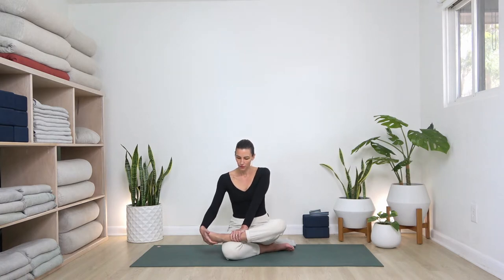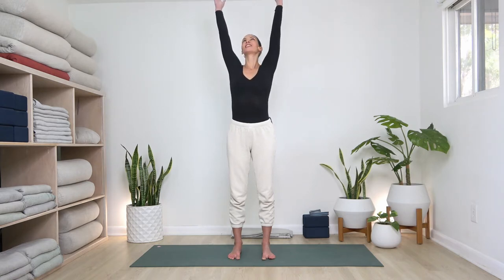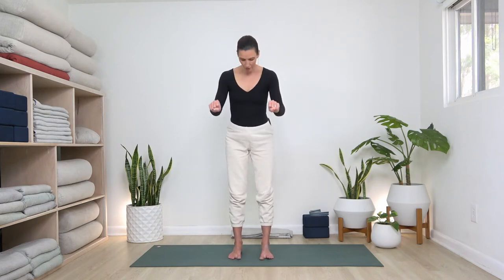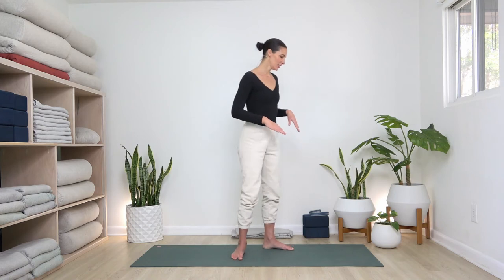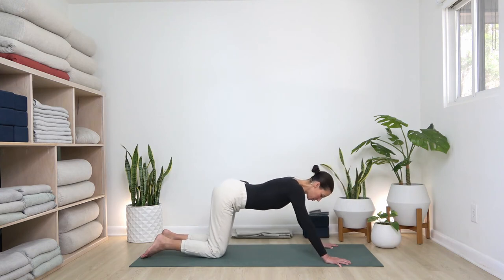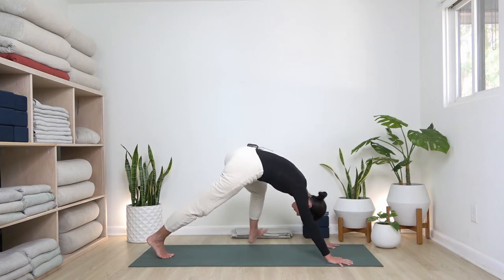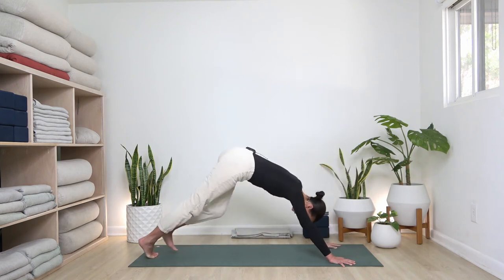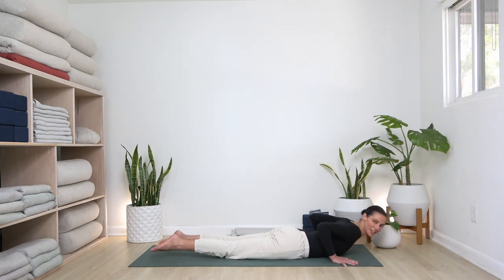30 Day Yoga Challenge (2022): Day 2-Foundational Freedom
We are pumped to start our 30 Day Yoga Challenge running from January 1st through January 30th! Each day a new 25-35 minute on demand class will be dropped in the Thousand Petals Yoga Monthly Membership library (this is the Day 1 class for mixed levels). There will be two tracks, one for mixed levels and one for beginners. Get ready for a month of daily practice and transformation.

Holiday Special for New Members:  START NOW with the link below for free access to the challenge, plus over 450 additional classes, from December 20th through January 31st (free registration ends January 10th)! Starting February 1st the cost is $25/month. Cancel anytime.